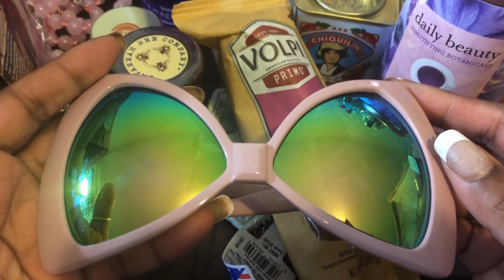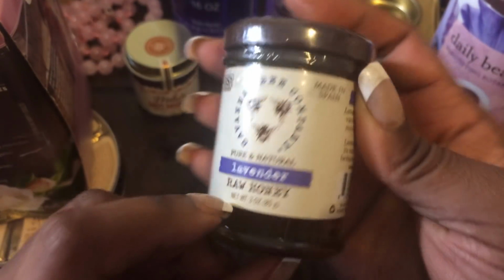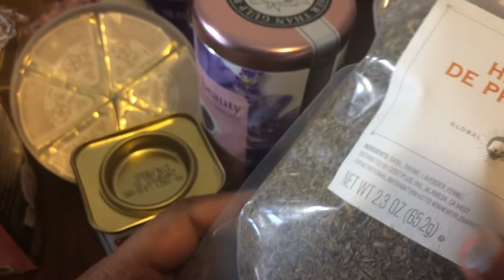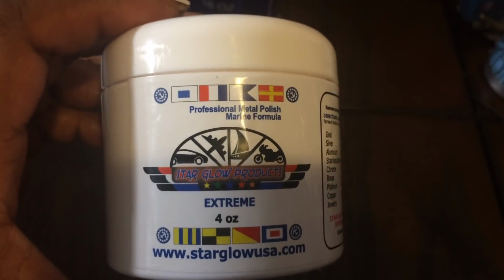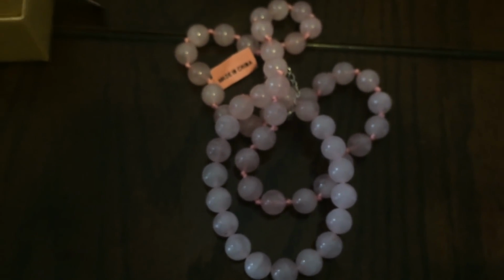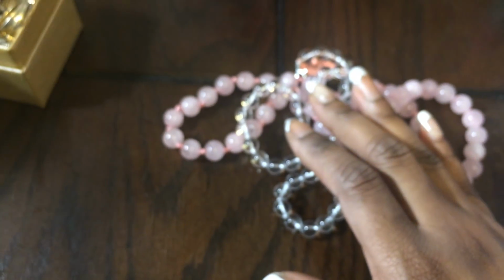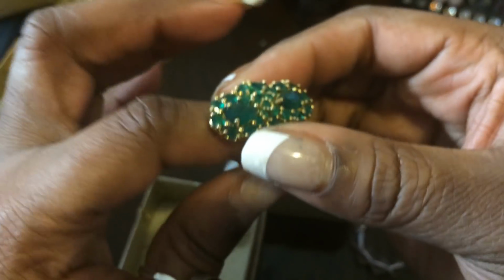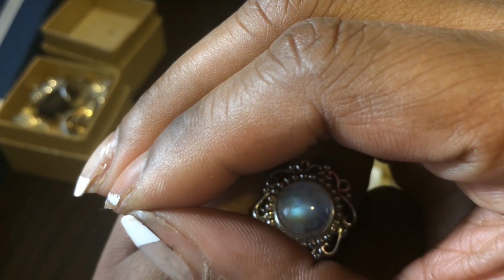Jewelry JTV and gourmet treats haul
I went shopping lol 😆 I hope you enjoy this fine jewelry haul from JTV and other shops! The gourmet treats are cool too, if you like cooking and spices and teas etc. Happy gemstone collecting!
Cant wait to show you all the magic bling jewelry cleaner!
Instagram & facebook @lunadeapril